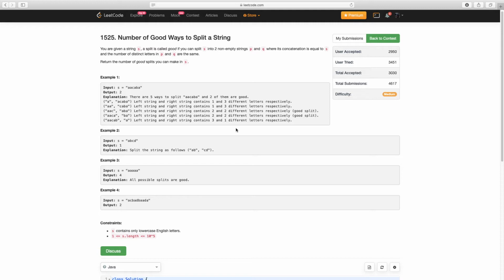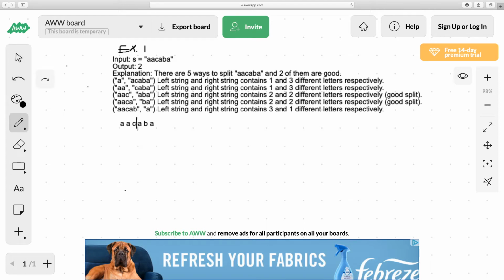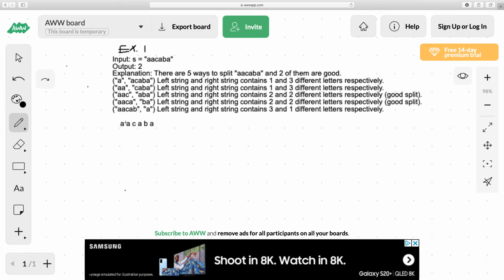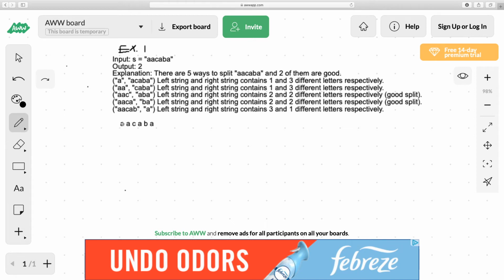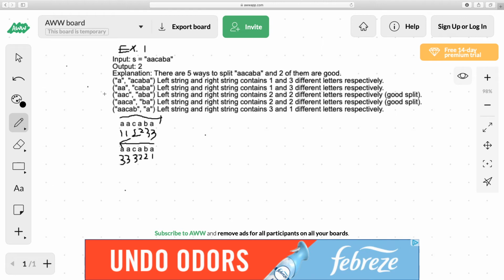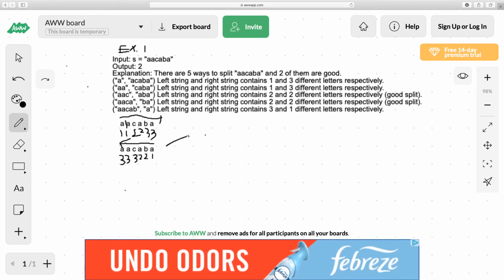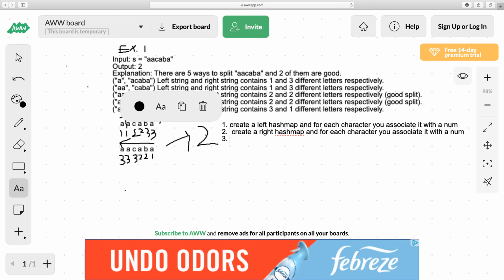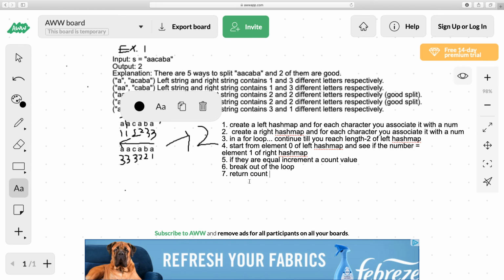Number of Good Ways to Split a String | Leetcode 1525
This is the java solution for question 3 of Leetcode's Biweekly contest 31.